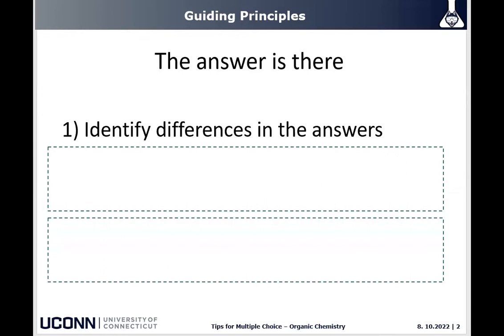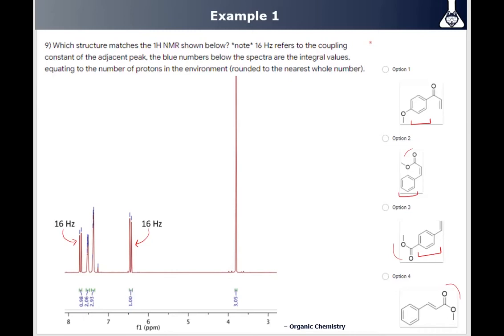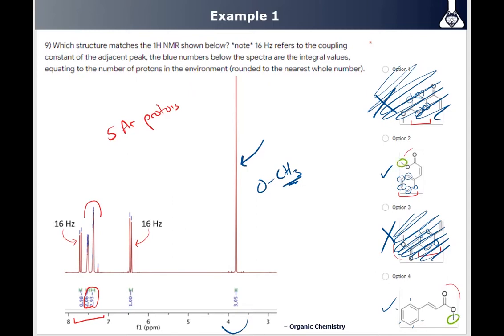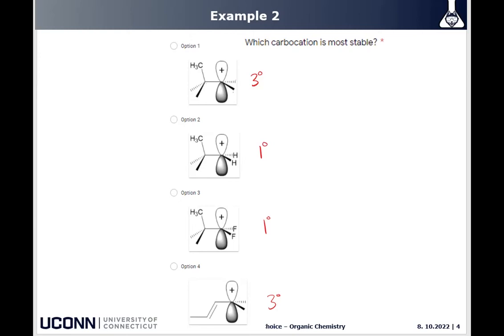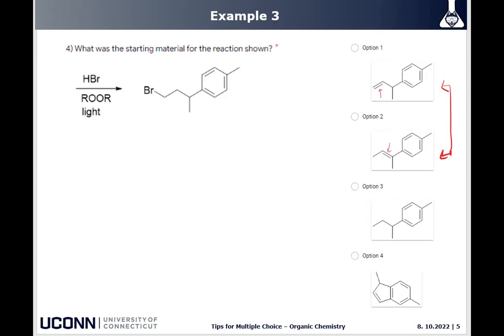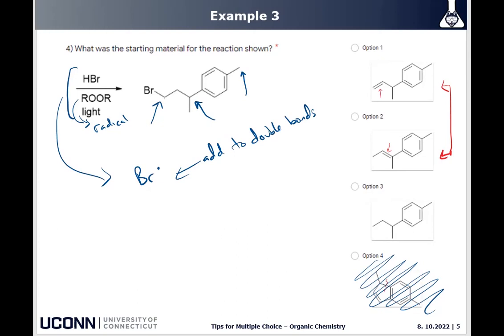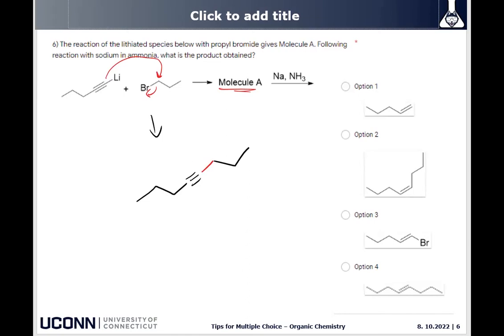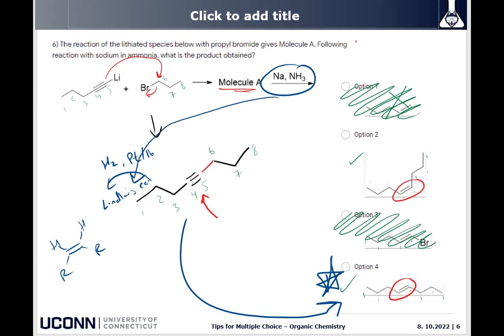Tips for Multiple Choice Tests/Quizzes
Some tips and examples of how to best tackle multiple choice questions, using organic chemistry as an example.